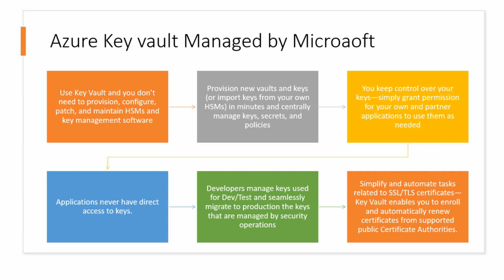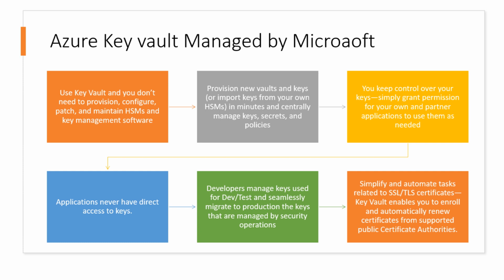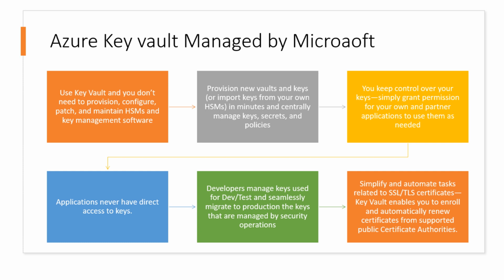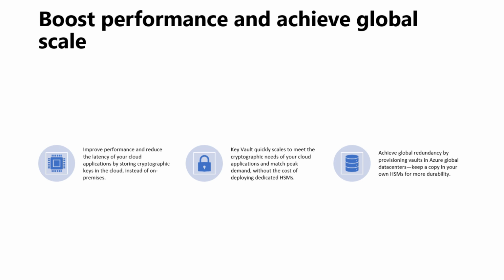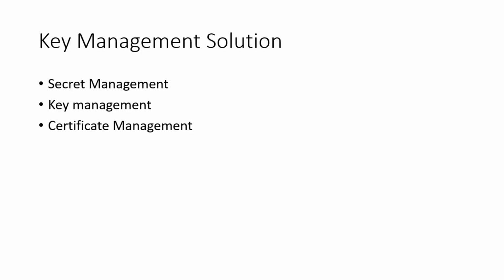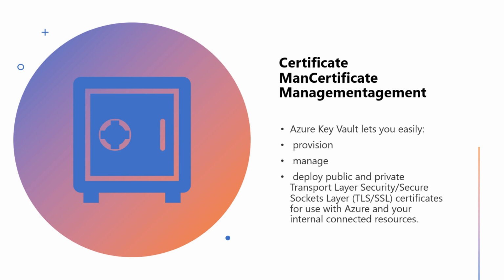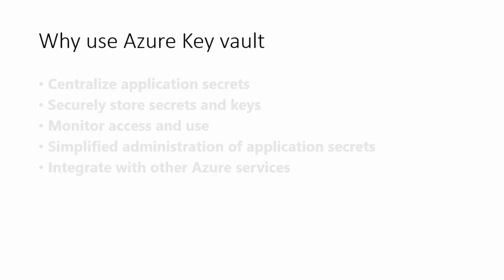Azure Key Vault02